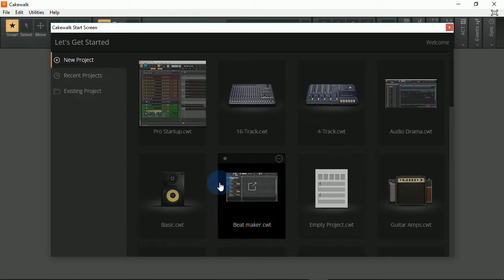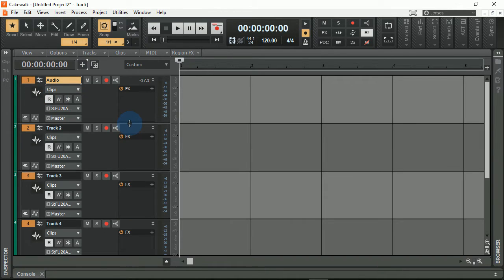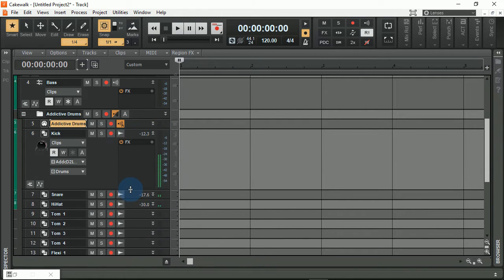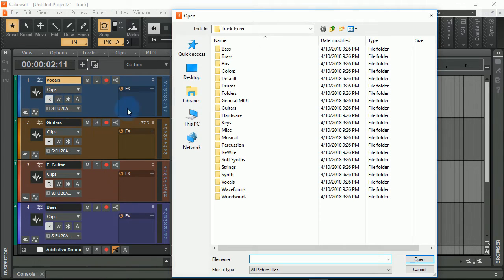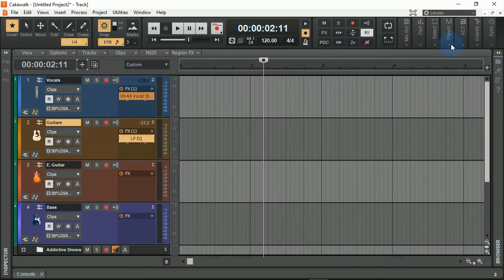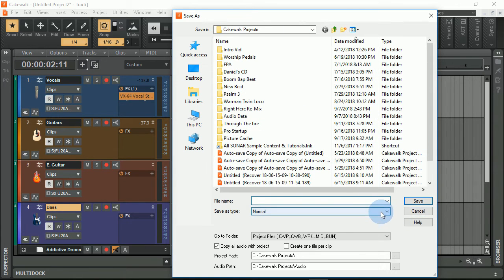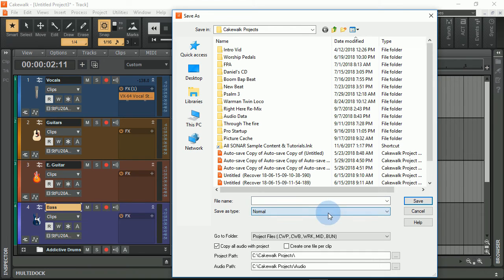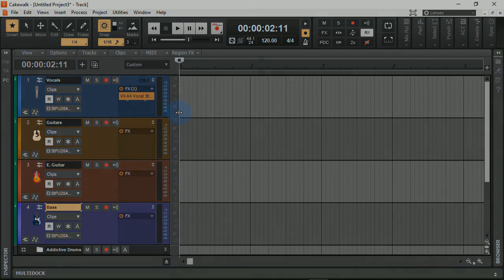Creating Project Templates in Cakewalk by Bandlab Tutorial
If you've ever thought, "How do I create my own template?" or "What are templates good for?" Here is a more in depth look at exactly how to set up a project template for yourself! Once you've got a grasp on what works for you, it can literally save you hours!

If you'd like to purchase one that I've made for you

👉 Cort Les Paul Style:

👉 On Stage Stands: